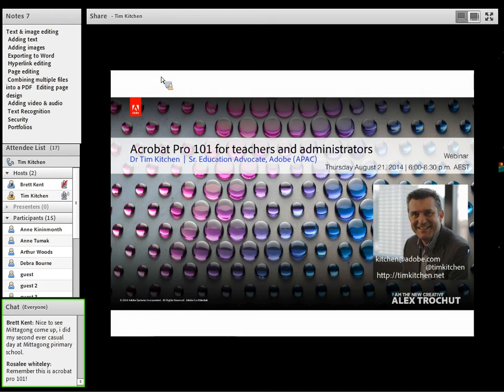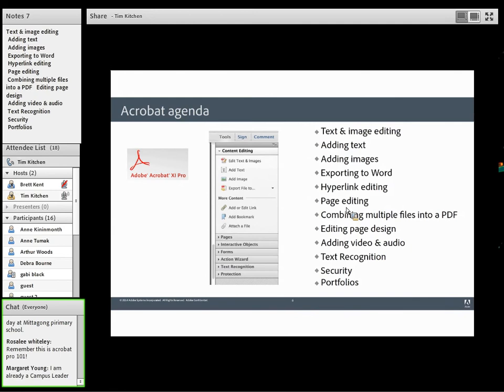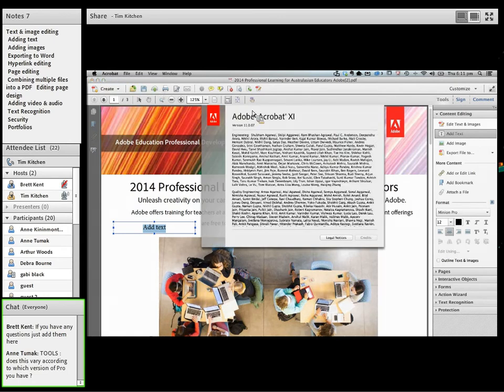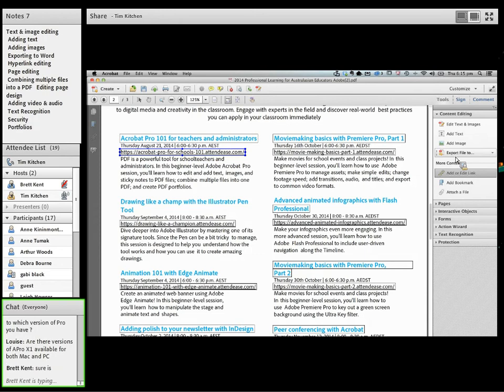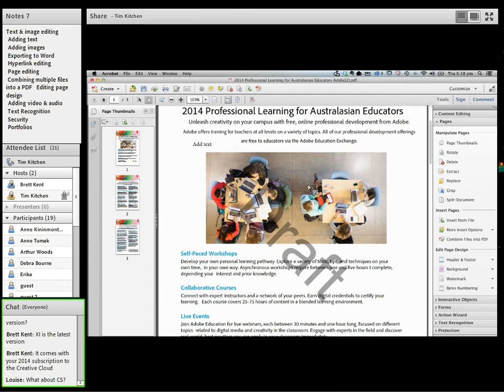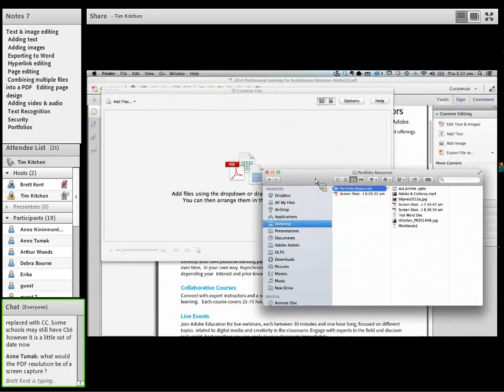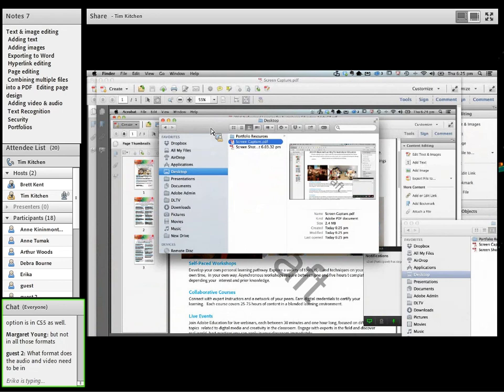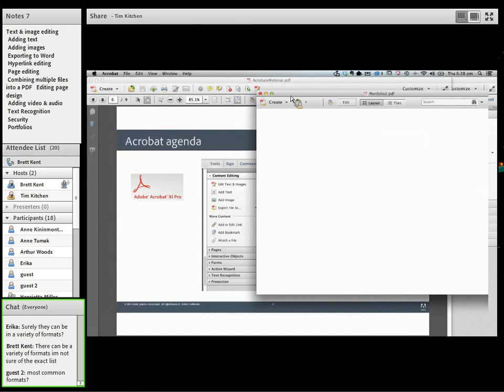Acrobat Pro 101 for teachers and administrators - webinar recording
PDF is a powerful tool for schoolteachers and administrators. In this beginner-level Adobe Acrobat Pro session, you’ll learn how to edit and add text, images, and sticky notes to PDF files; combine multiple files into one PDF; and create PDF portfolios.

Video produced by Dr Tim Kitchen - Adobe Senior Education Consultant (Asia Pacific)